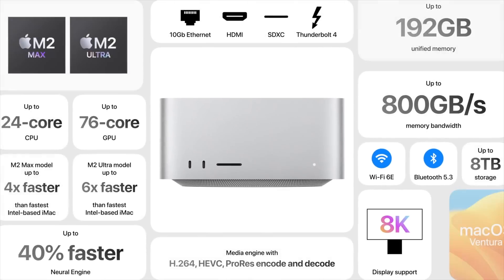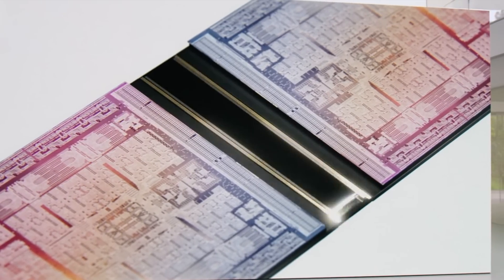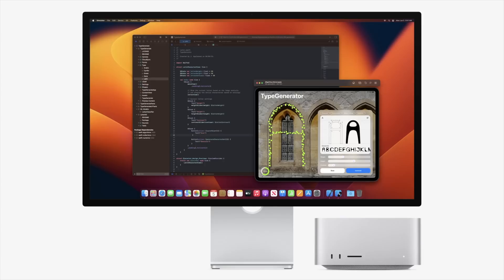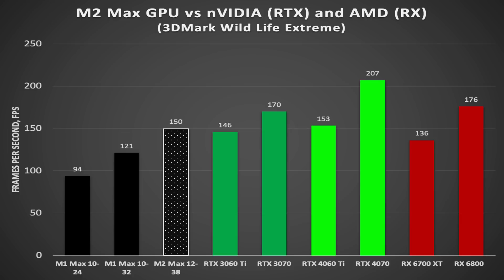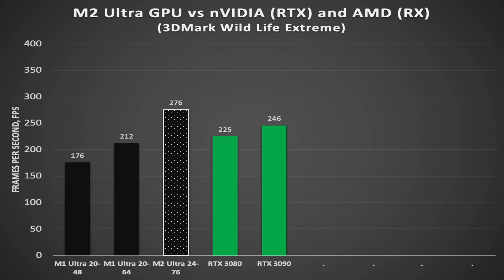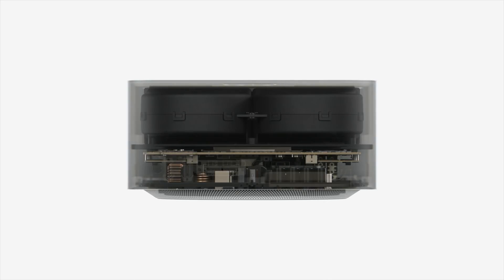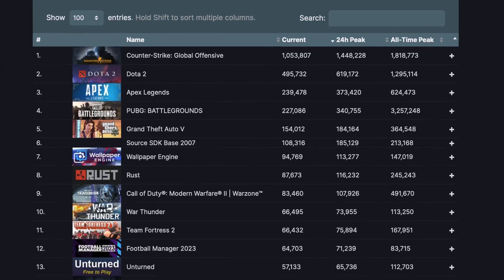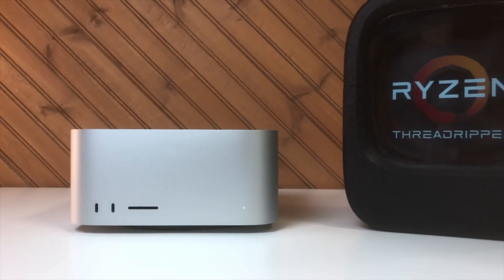Is Apple's biggest CPU/GPU faster?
Apple just released its largest chip in the M2 Ultra. Is it enough to overtake nVidia, AMD and Intel?